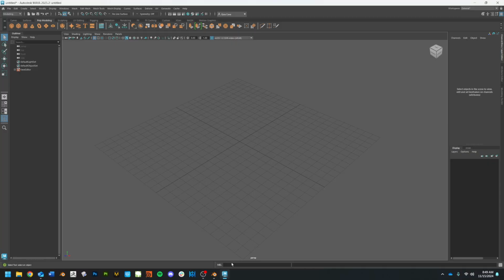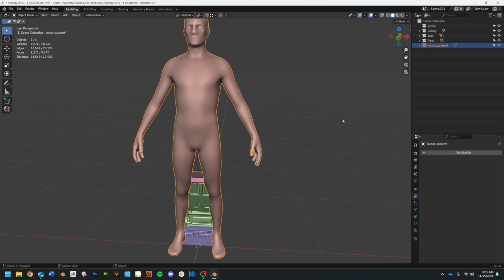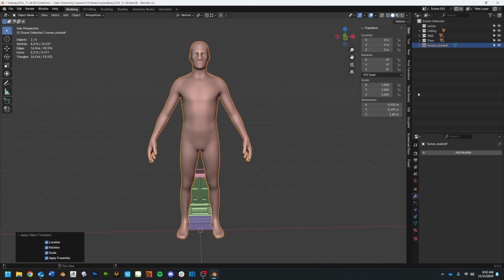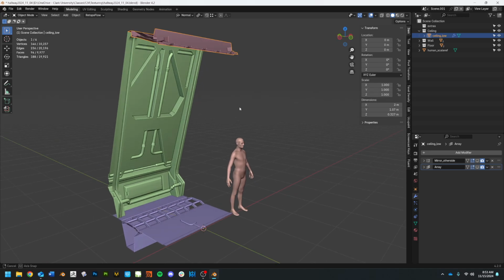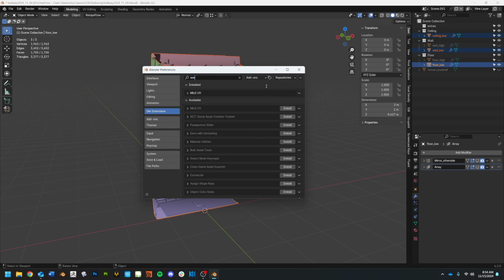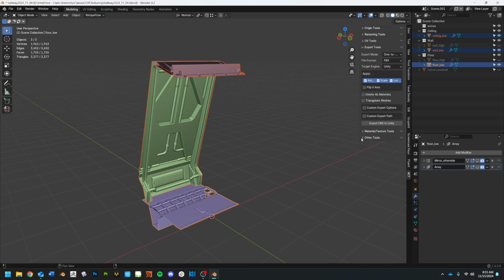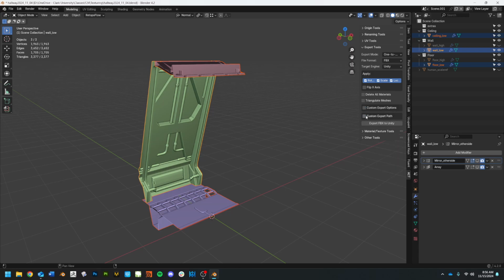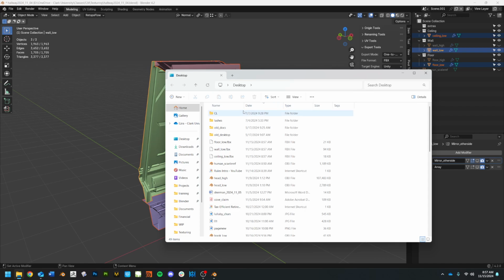Game Asset Export - Blender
Using a human scale reference and the ACT Extension in Blender to establish consistent scale and export to a game engine.

Note (I forgot to mention this in the video): you shouldn't need to scale up your mesh to match the units in-engine if you export using ACT